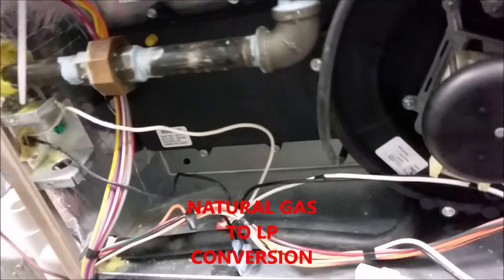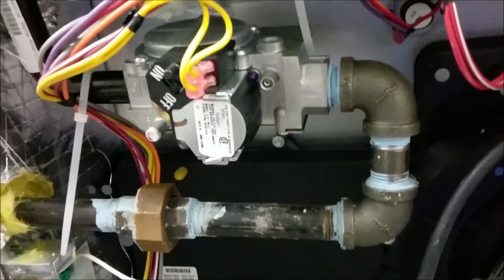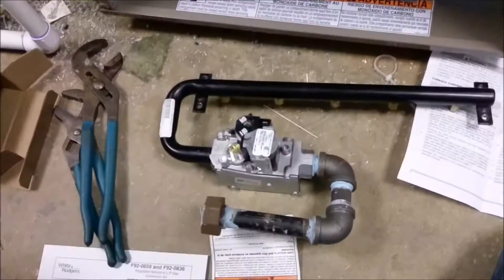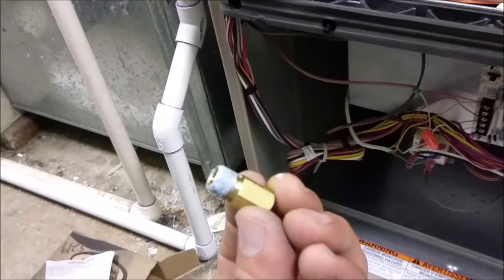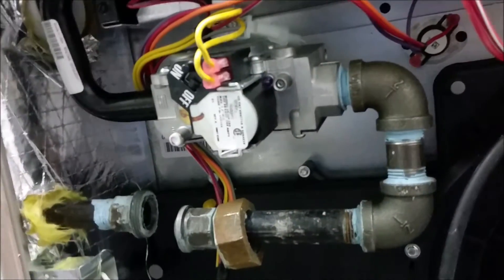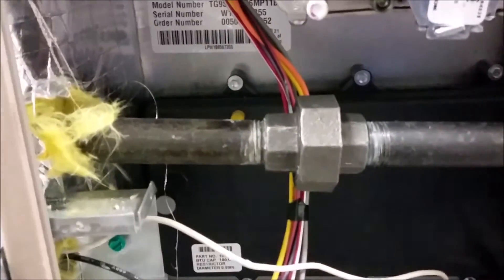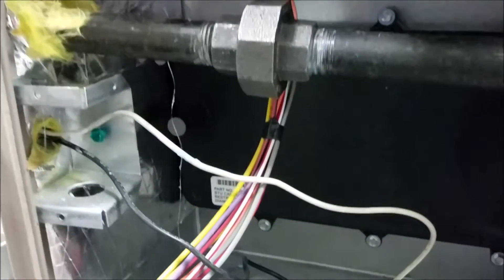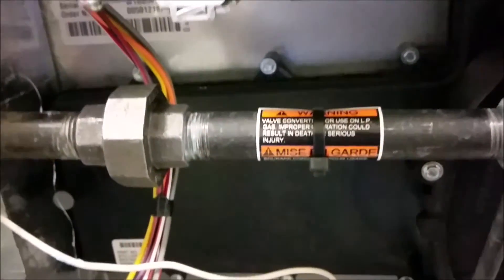Natural Gas to LP conversion for Champion Furnace TG9S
This is a video on how to install a NG-LP conversion kit, it should only be attempted by professionals, this video is for reference and familiarization only.

CHAMPION
TG9S100C16MP11